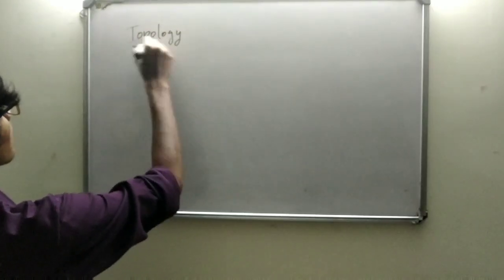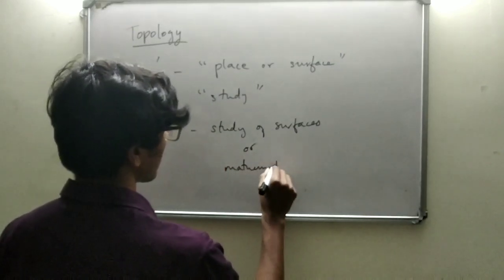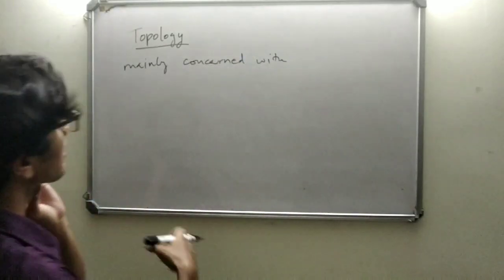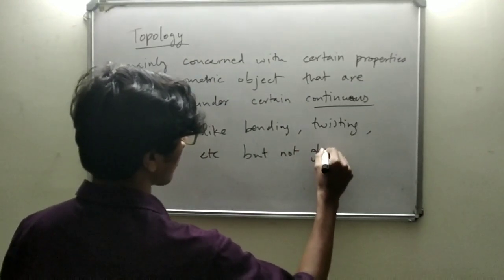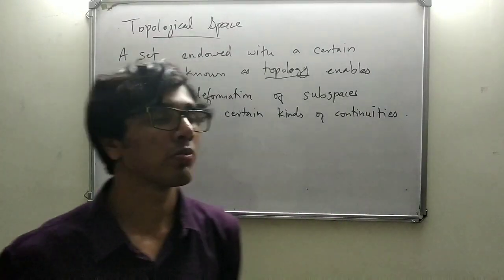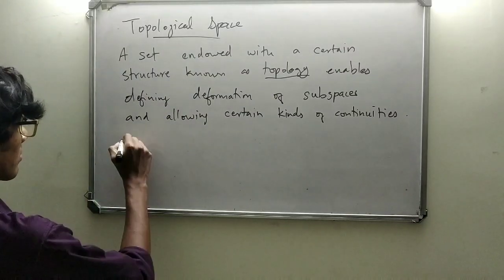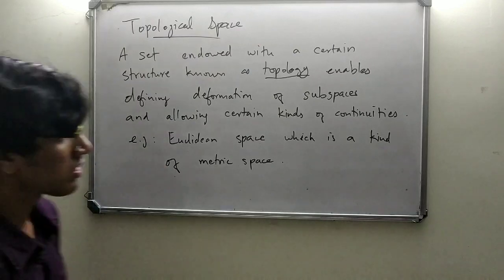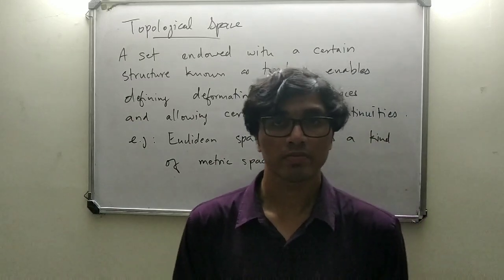Basic Topology : Lecture 1 - What is topology? What is it all about?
In this introductory lecture, I give a brief introduction or a general overview on what topology is and what it is all about. I shall be making subsequent videos building a playlist solely for this topic.

Also let me know what you think about the video in the comments.